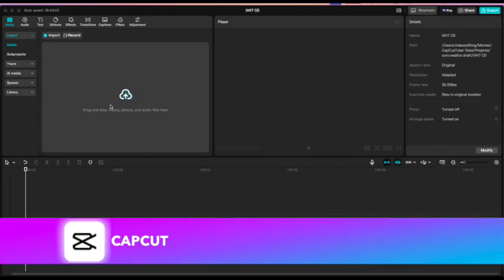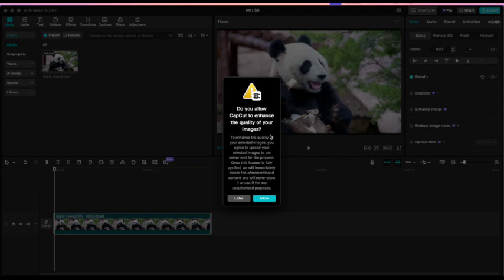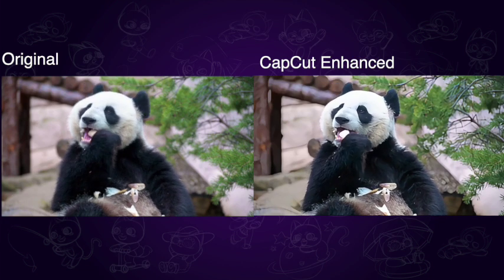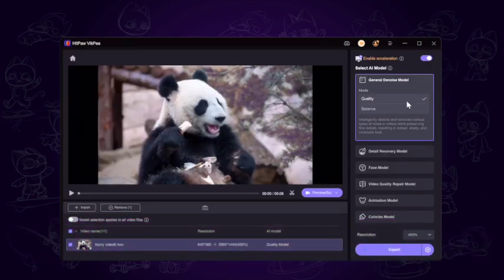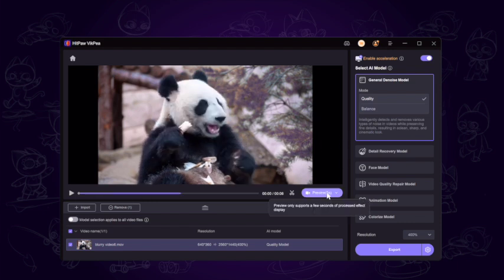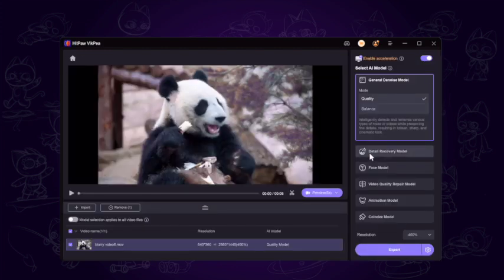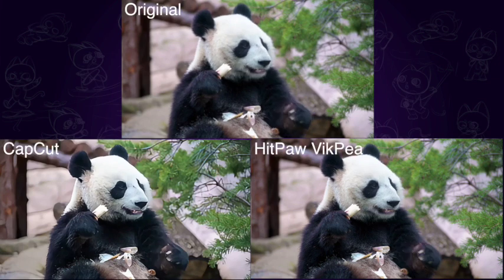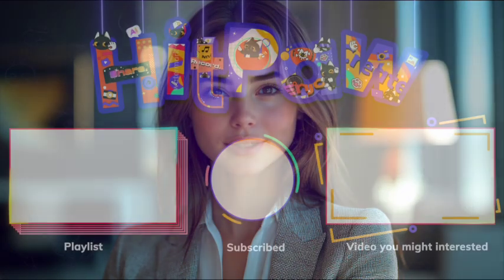CapCut VS HitPaw VikPea| BEST AI Video Upscaler Comparison in 2025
👉In this video, I will show you how to enhance your video like this with CapCut and HitPaw VikPea.If you are searching for some tools that can upscale the video quality, here is the best solution

Chapter
00:00 Preview & Intro
00:10 CapCut
00:50 HitPaw VikPea Video Enhancer